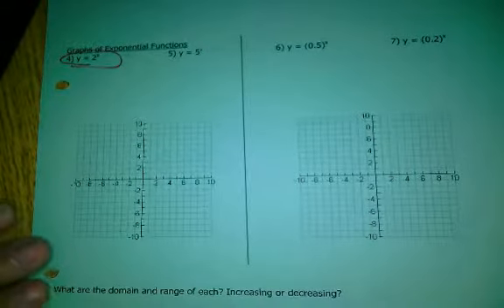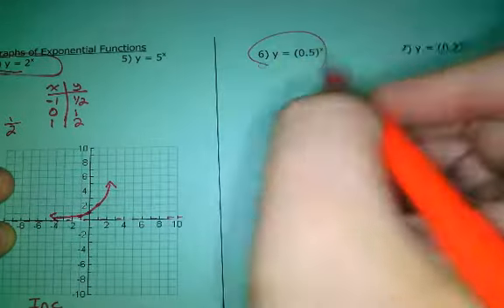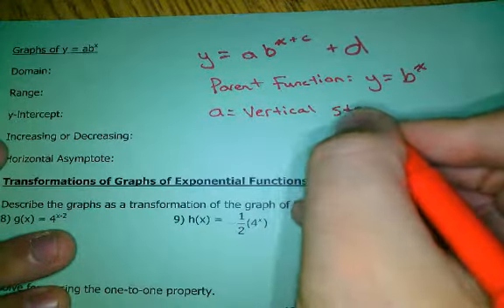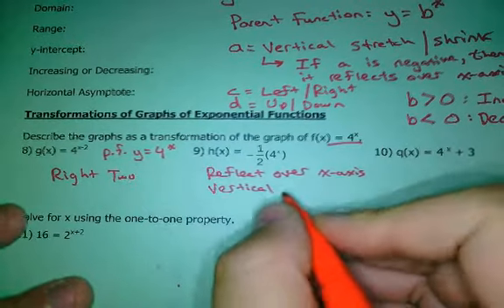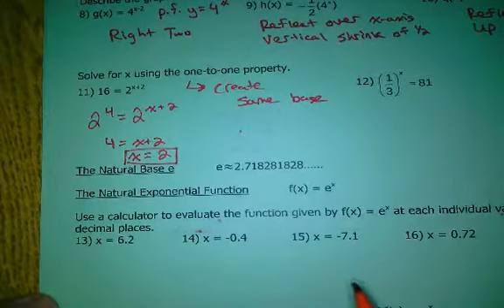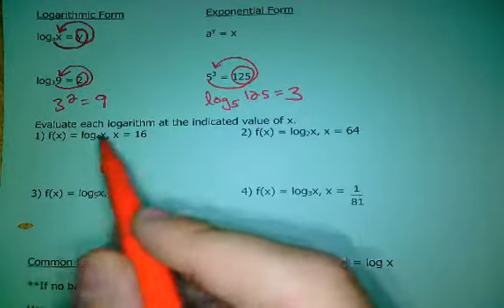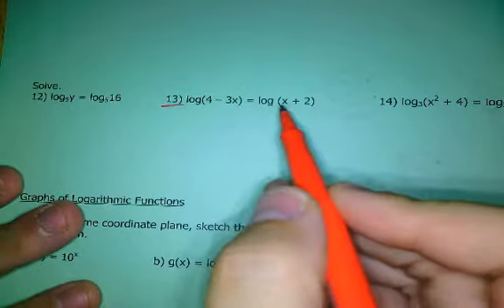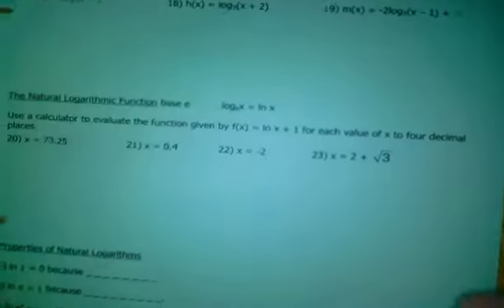PAP Pre-Calc - 3.1 & 3.2 - Exponential & Logarithmic Functions (Basic info & Graphs)